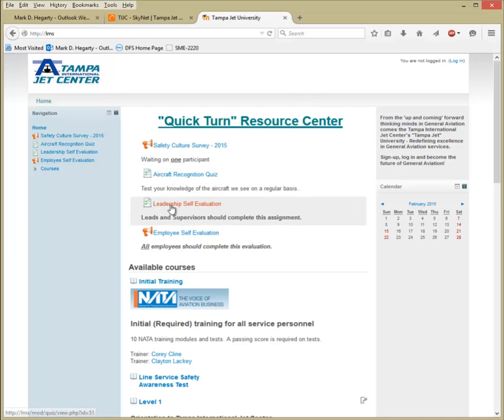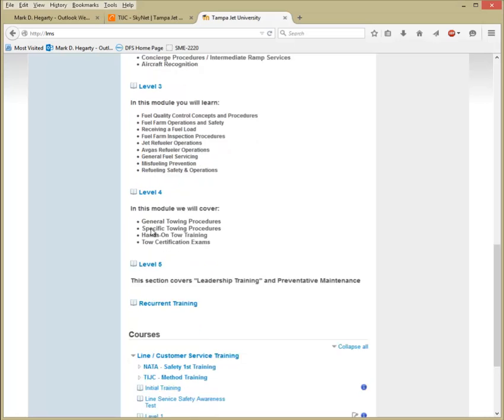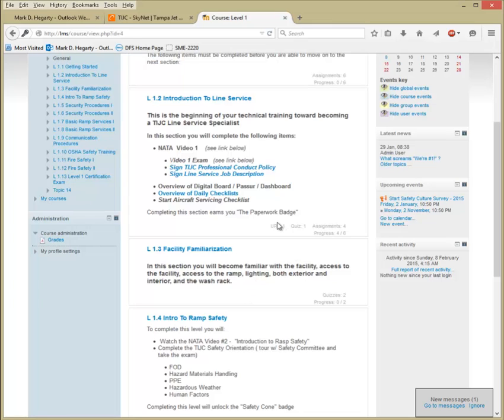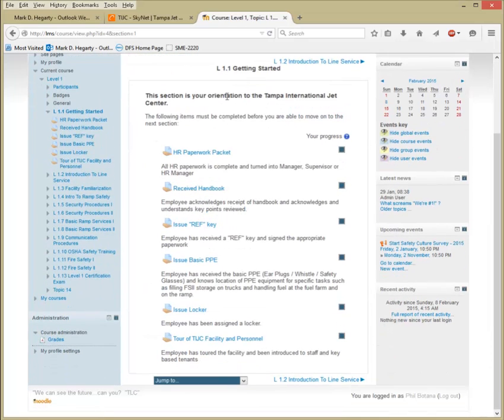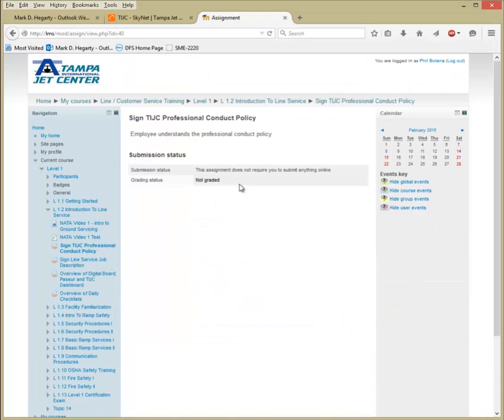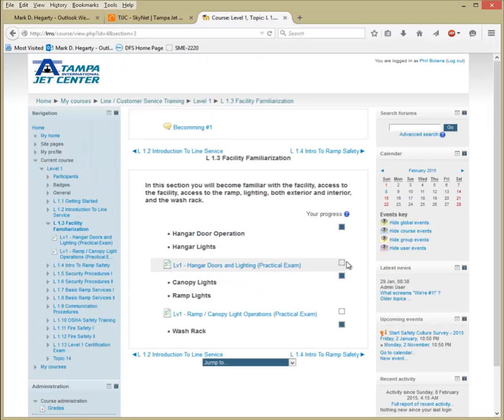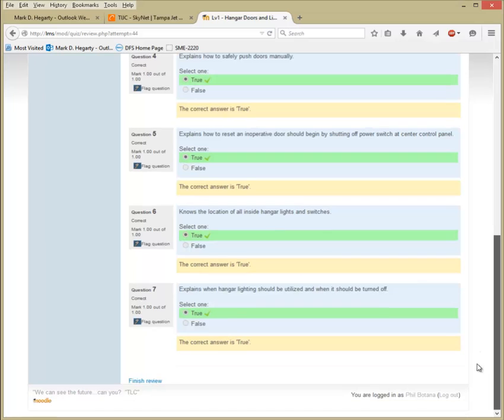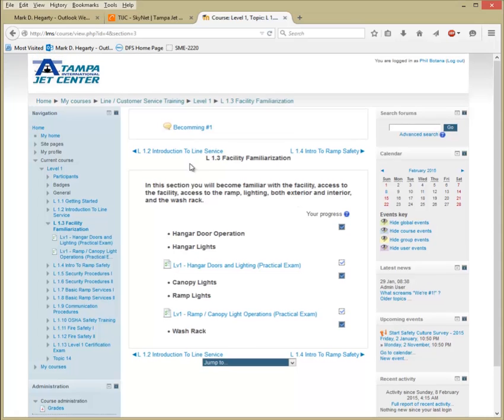TIJC LMS Structure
Demo of LMS